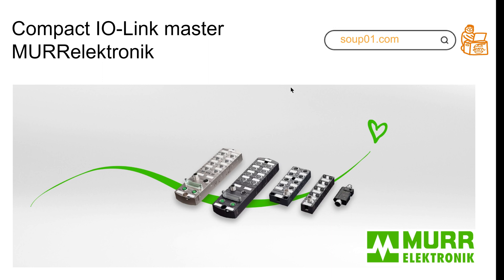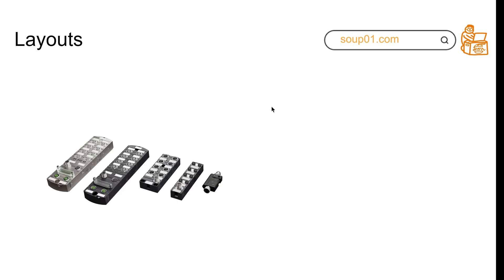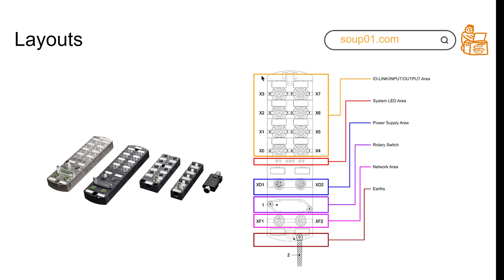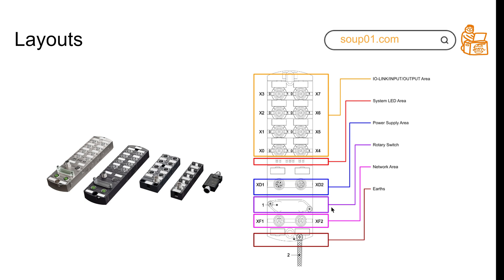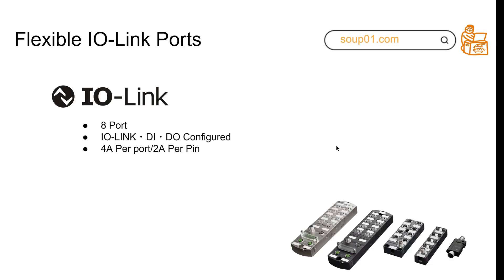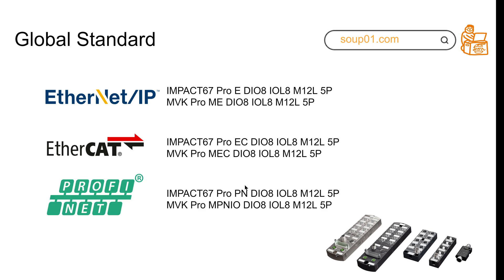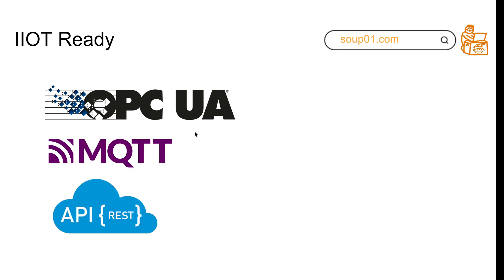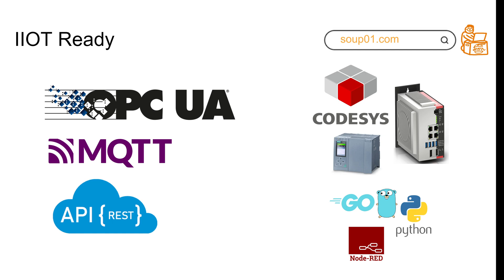MURRElektronik.An Induction With Their IO-LINK Master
I received various devices from MURR Elektronik Turkey,
First of all, I'll give you a brief introduction that what is their IO-LINK Master ;)!